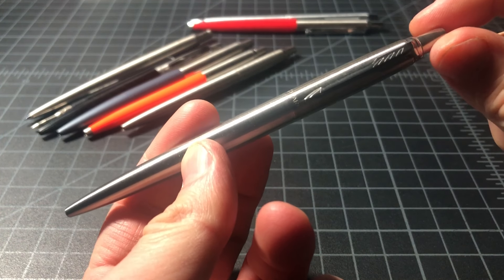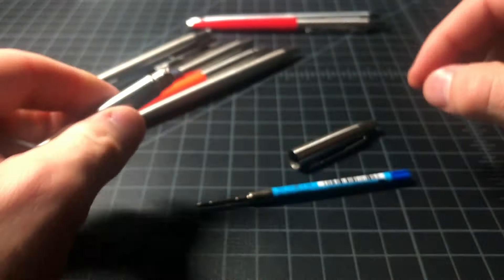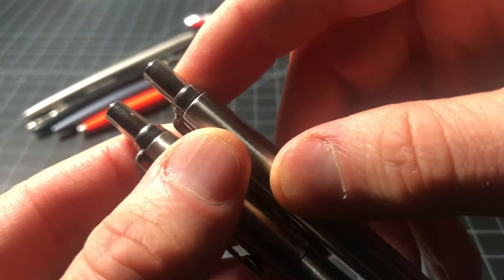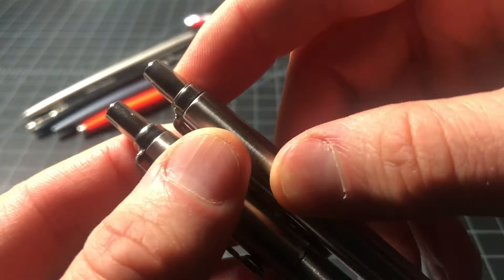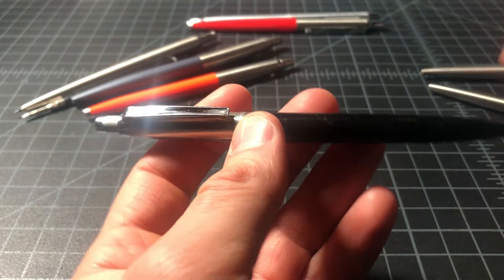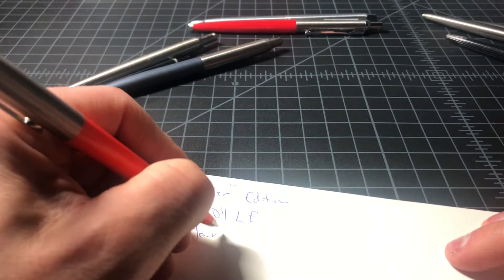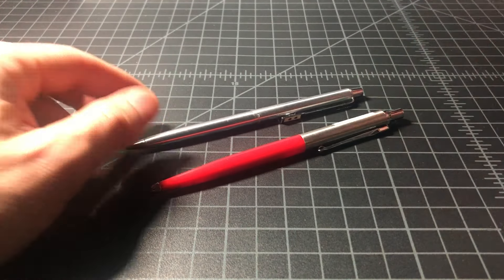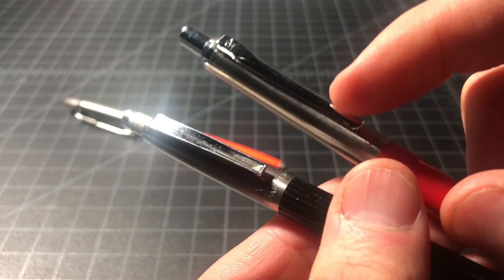Parker Jotter: Everything You Need To Know (Deep Dive)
The Parker Jotter ) is one the most fun and most collectible pens ever sold. It's time you learned more about these amazing pens. In this video I walk through six Jotters I own plus a bunch more that I've lost, sold, and traded away.